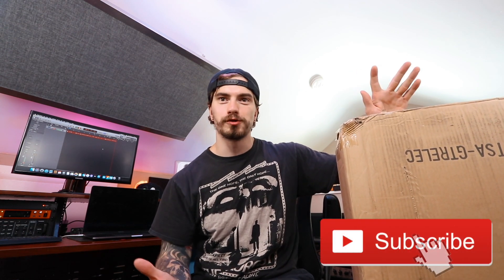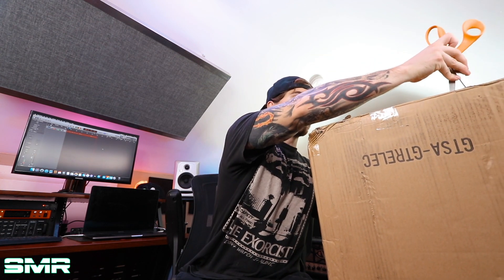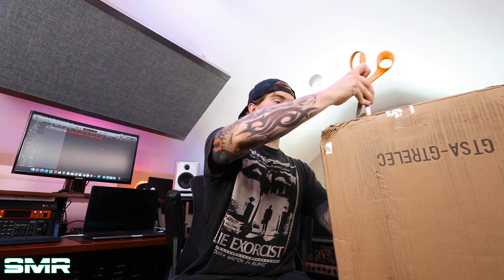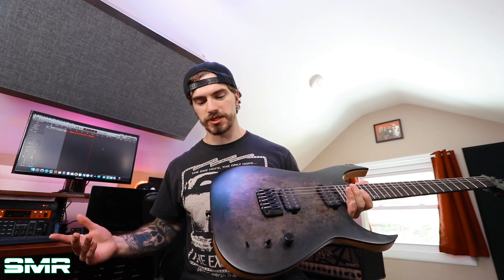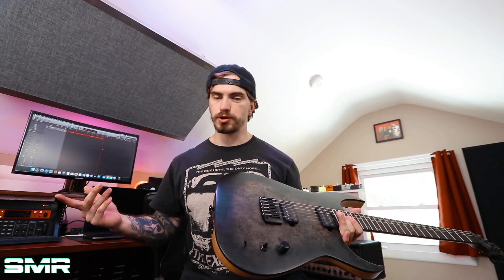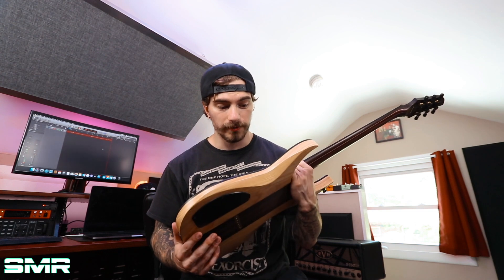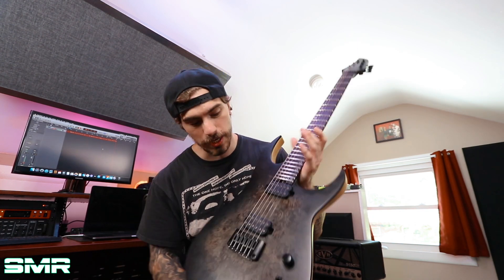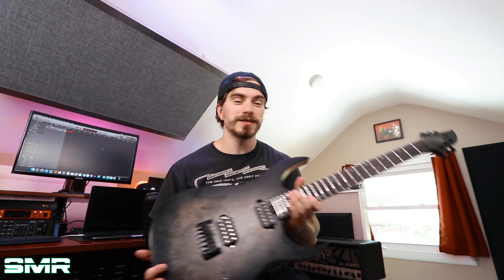SOMEONE SENT ME A GUITAR! GUITAR UNBOXING!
This video is a guitar unboxing of an awesome guitar sent in from a viewer of the channel!